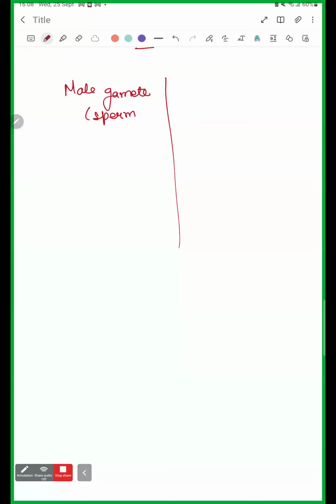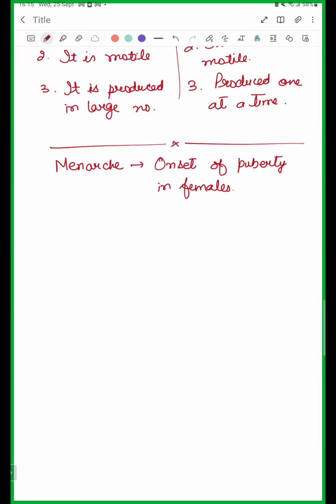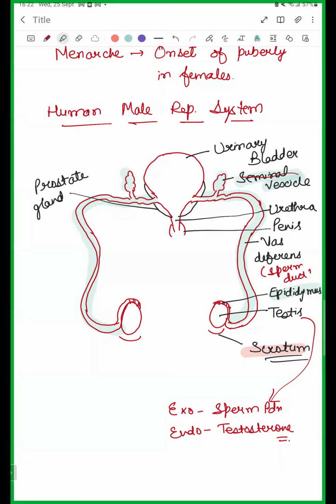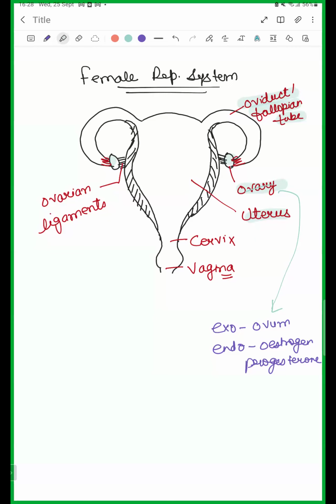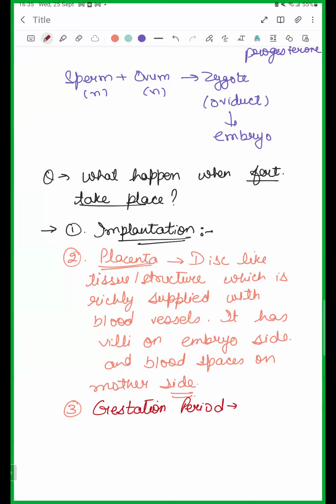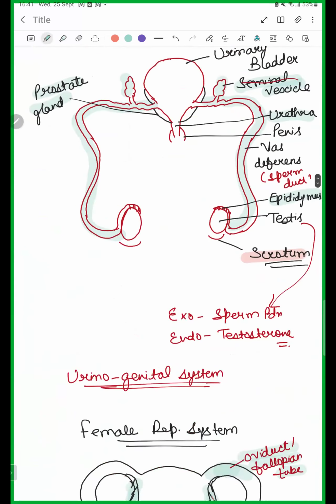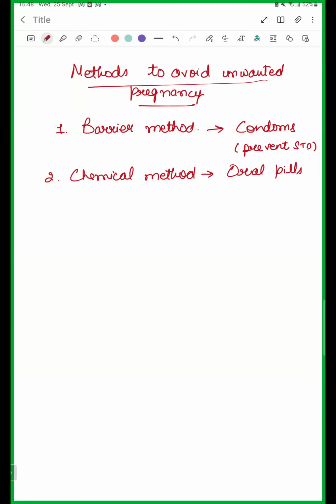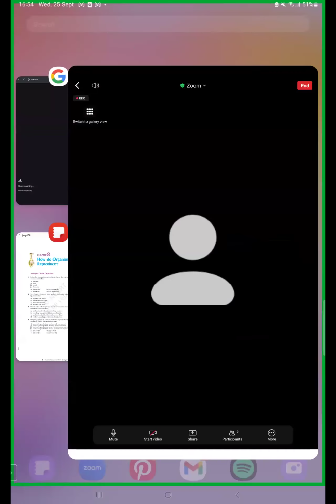Sexual Reproduction in Human Beings | Science | Biology | Class X class lecture l CBSE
Sexual Reproduction in Human Beings
Class X
CBSE
Science Lecture By Mrs Gurpreet Kaur